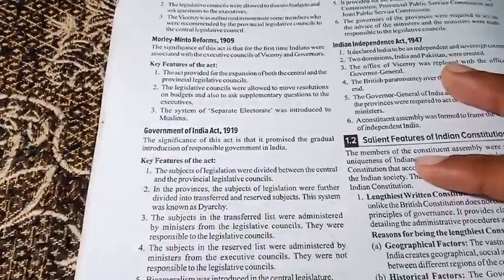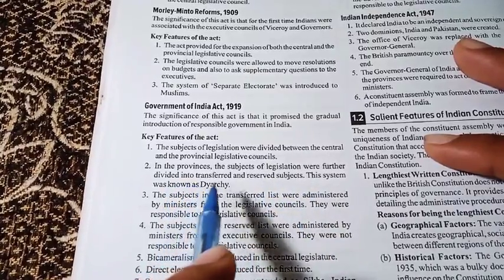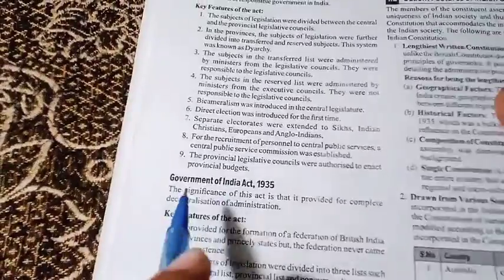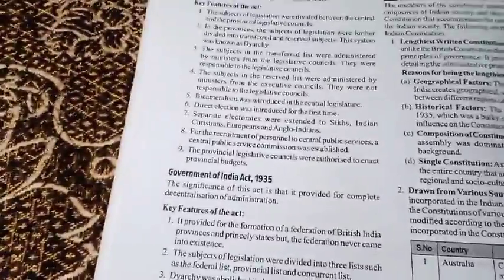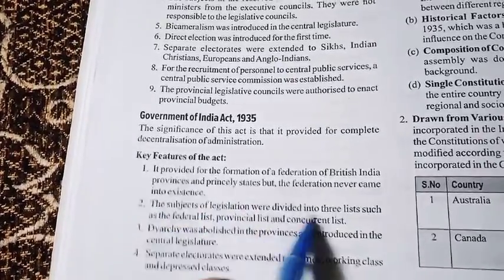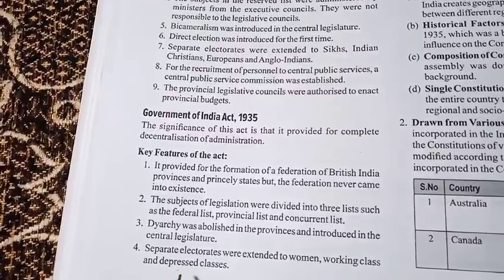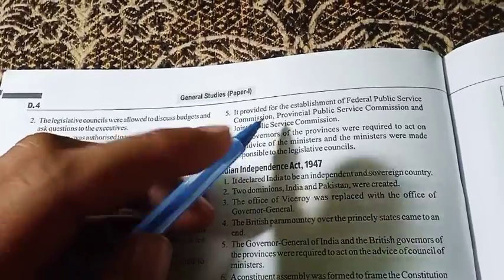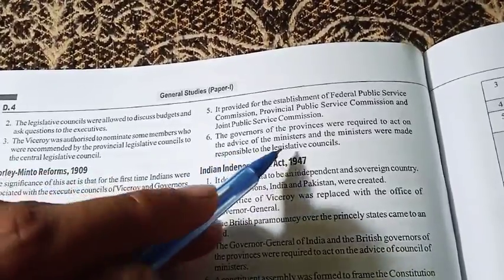GOVT OF INDIA ACT, 1919 & 1935